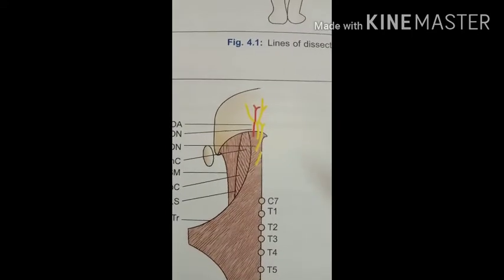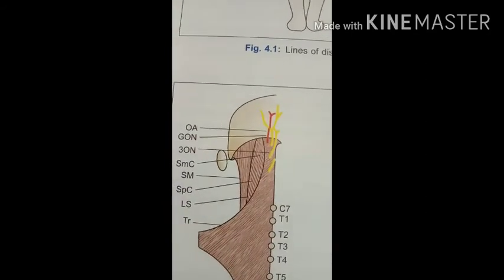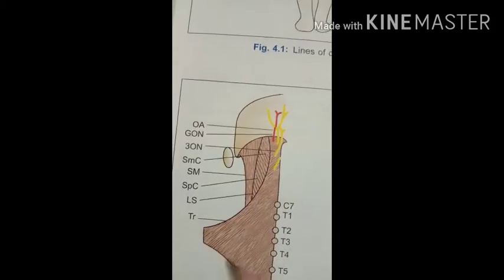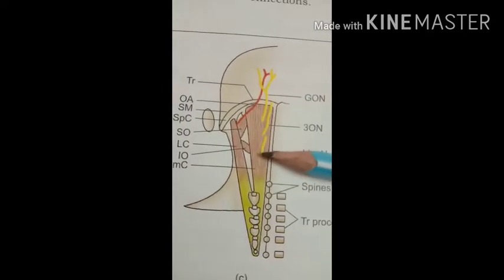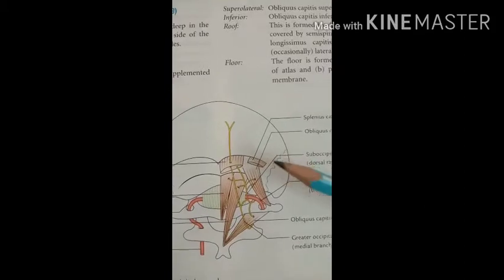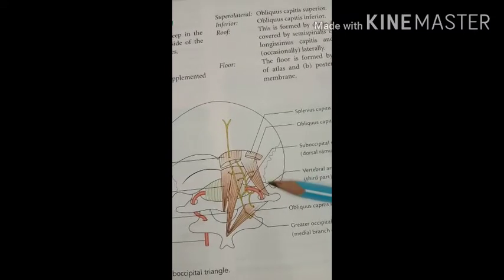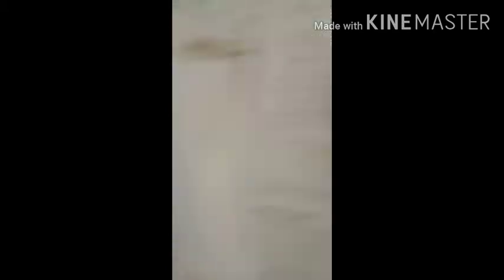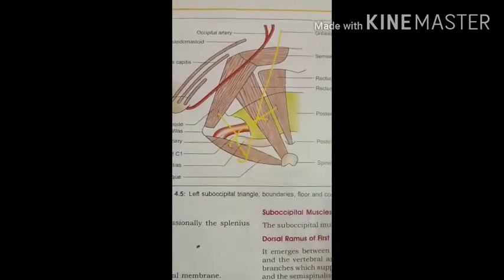Sub-occipital triangle and dissection